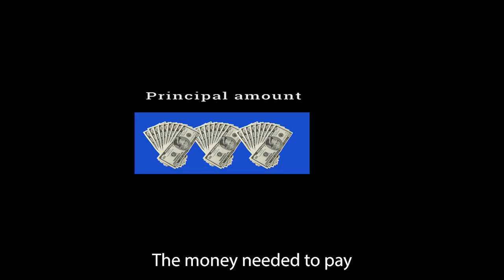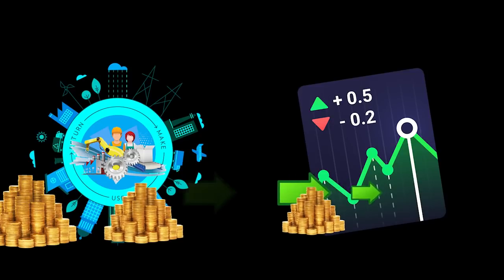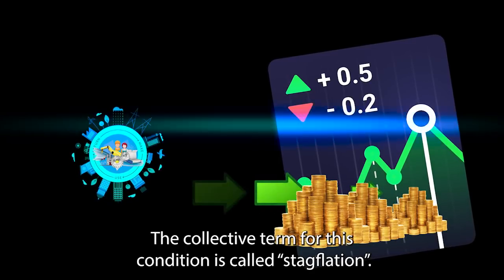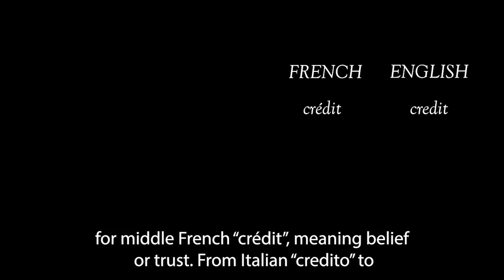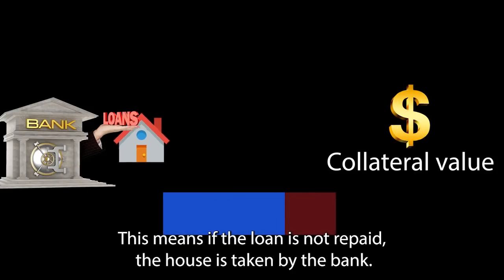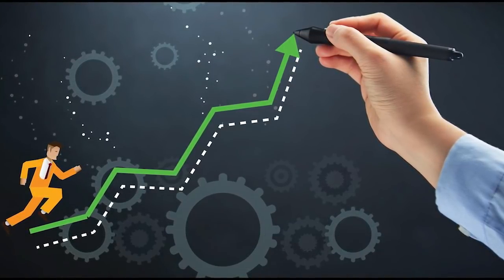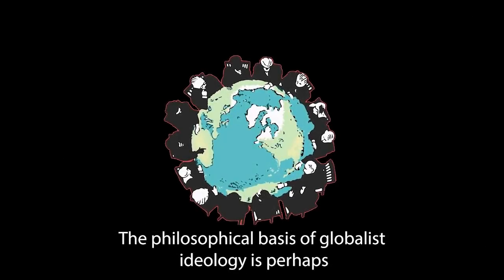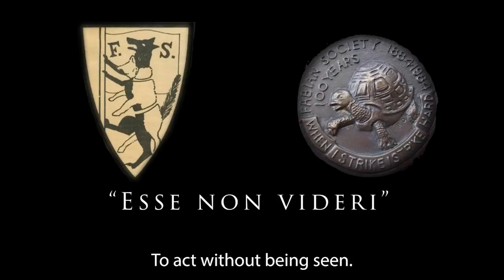Episode 14: Money Mechanics, the Foundation of Globalism.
In this episode, we take a deeper look into the basics of money mechanics.
The creation of money is the basis for the Deep State grip on society.
We will also take a brief historic look into the word "Credit"
Furthermore, we take the opportunity to smash some common myths surrounding the Deep State.